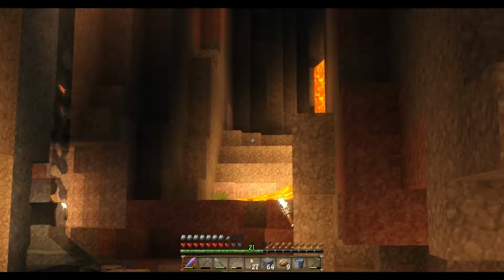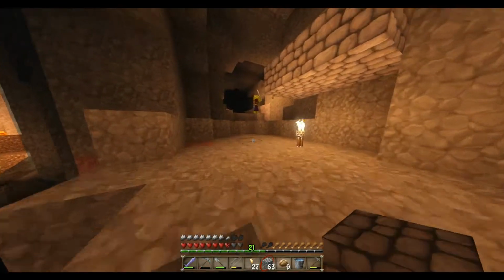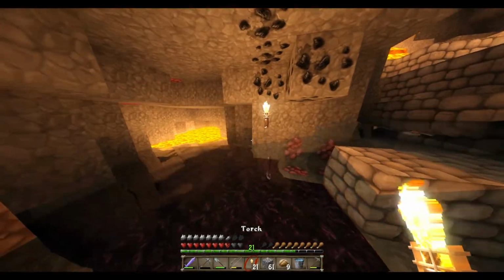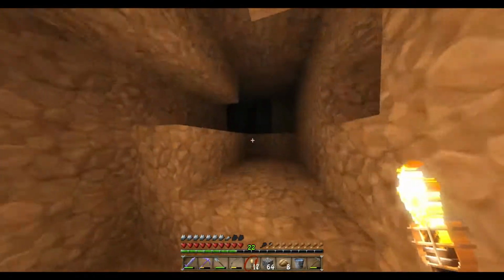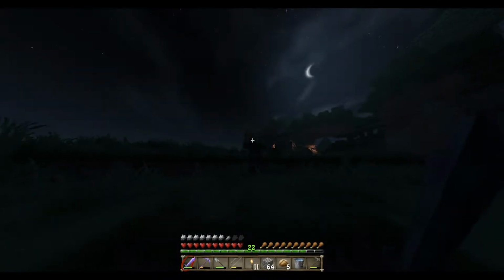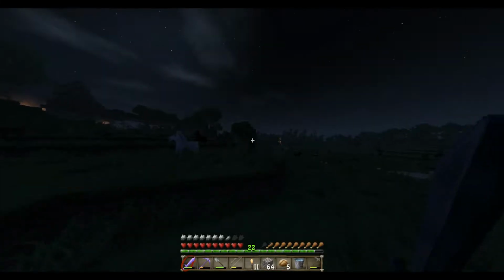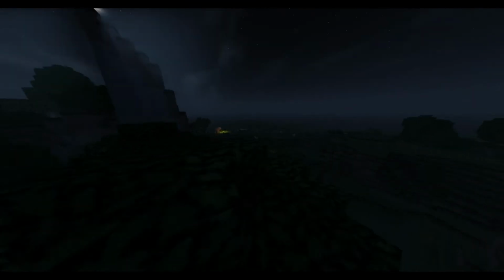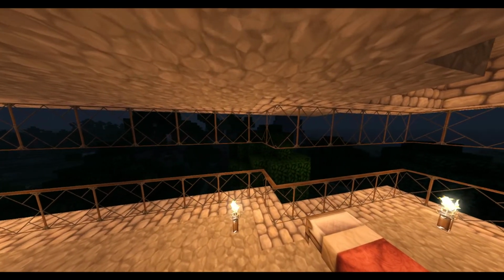Minecraft Hardcore Series EP14: The End...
A weekly Minecraft Hardcore Series.

No matter what I say, I still hate endermen.